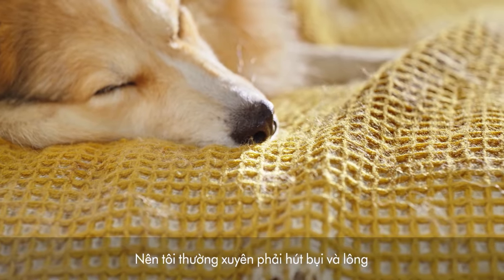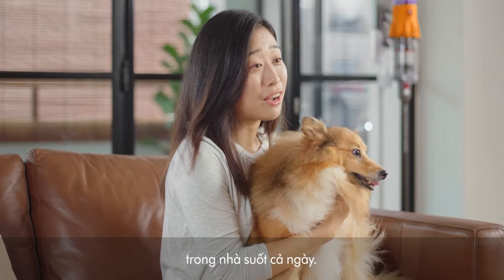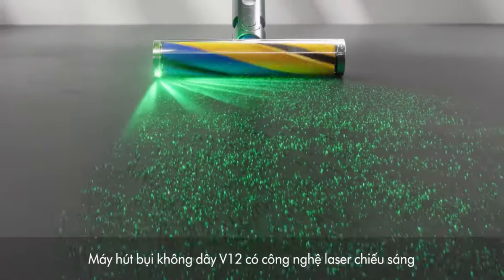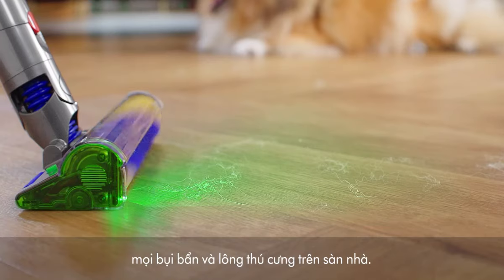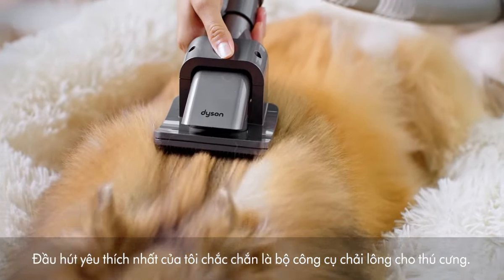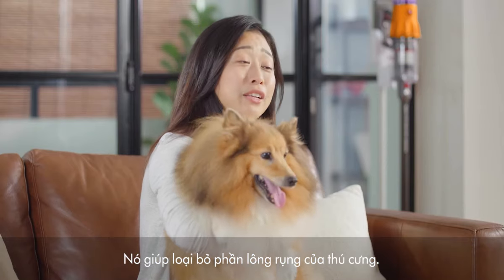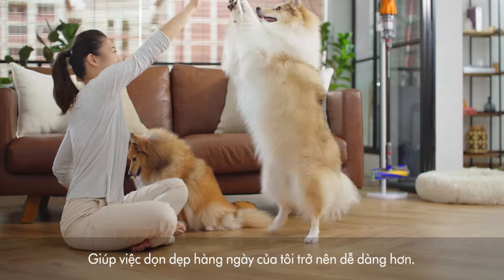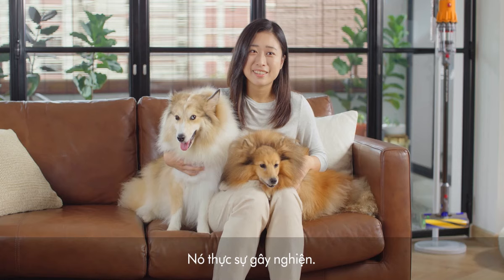MÁY HÚT BỤI DYSON V12 THẾ HỆ MỚI